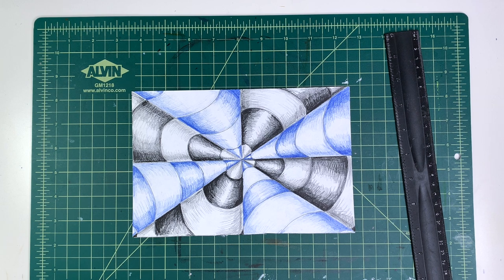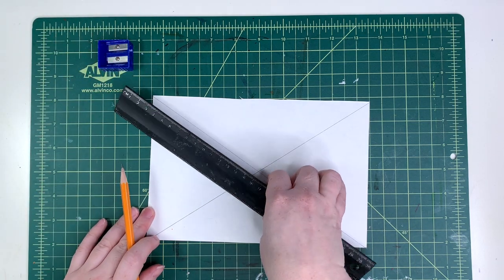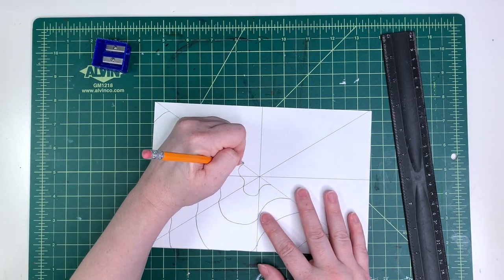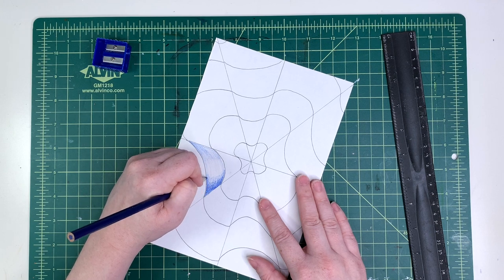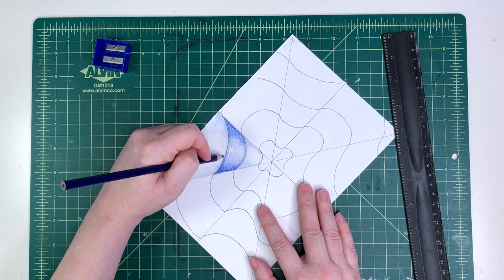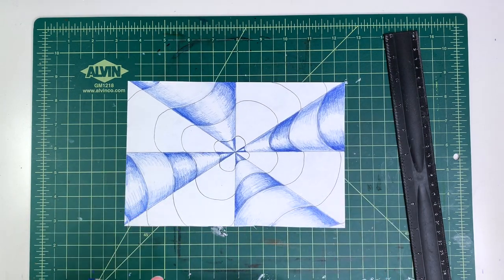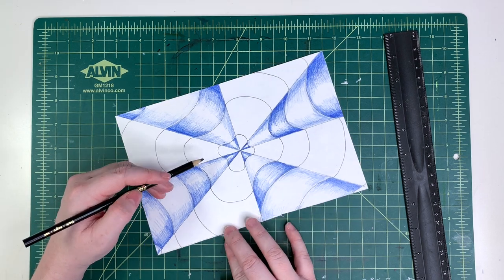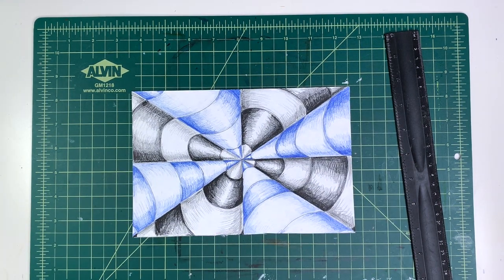Op Art Tunnel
Grab your paper, ruler, and colored pencils and draw an Op Art Tunnel with Crazy Art Class!